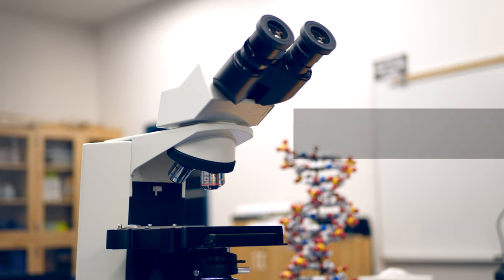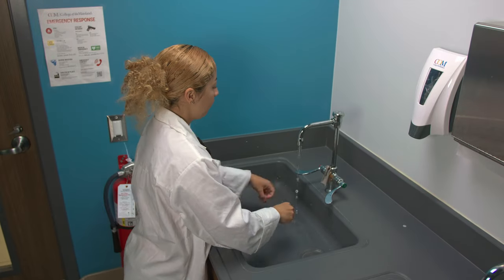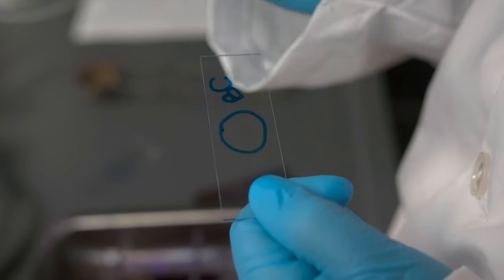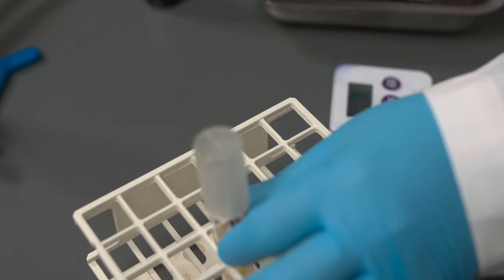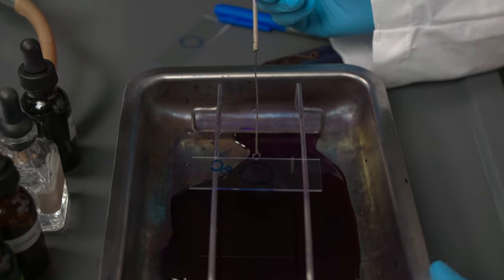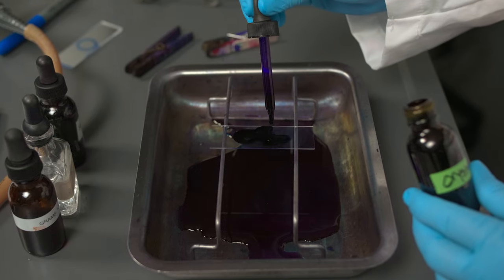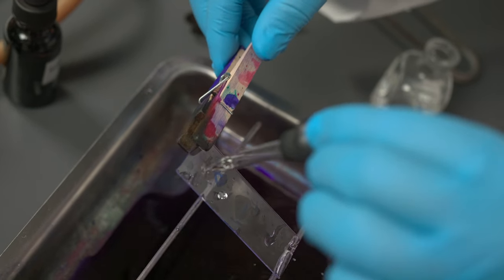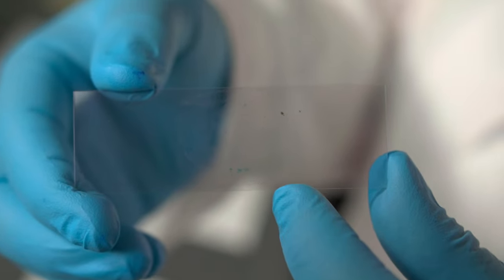Gram Stain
1. The Gram stain is the most useful stain used in microbiology.
2. The Gram stain was invented by Christian Gram in 1884.
3. It classifies bacteria into 2 groups: gram-positive or gram-negative based on the composition of the cell wall.
4. Gram-positive bacteria have thick peptidoglycan cell walls.
5. Gram-negative bacteria have thin peptidoglycan cell walls and a layer of lipids in the outer membrane.
6. The Gram stain provides the physician with valuable information.
7. The Gram stain helps to show the presence of bacteria and the type.
8. Knowing whether bacteria is Gram-positive or Gram-negative can help the physician know the type of infection you have, and which antibiotics will be most effective in treating it.